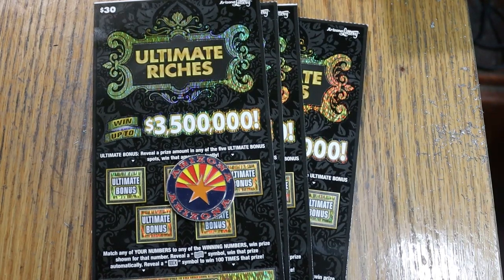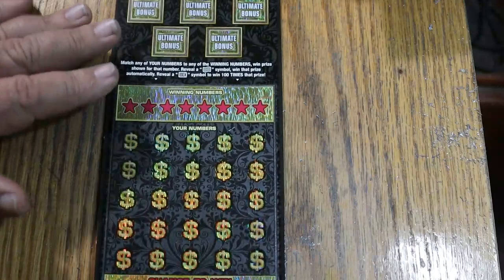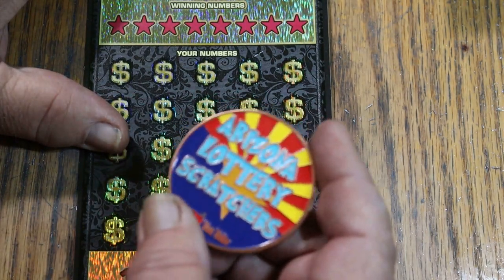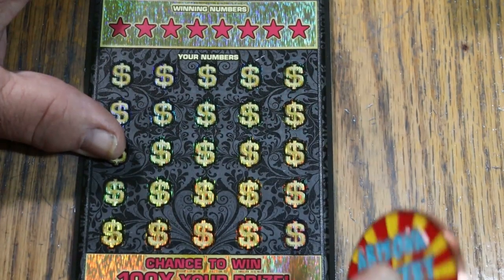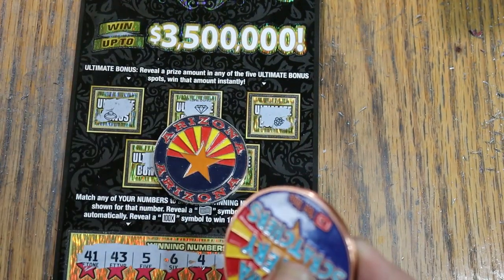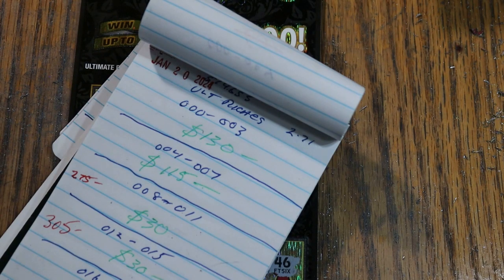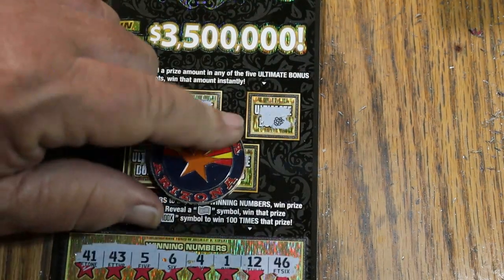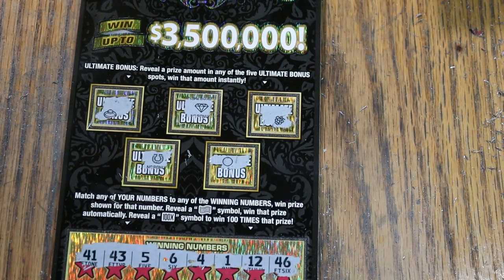💥FULLBOOK $30 ULTIMATE RICHES💥PART FIVE💥